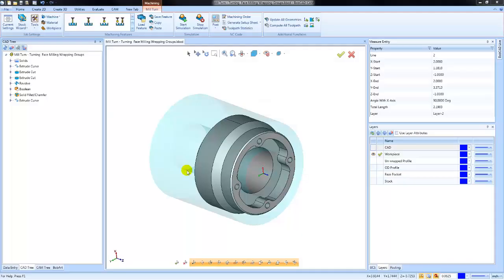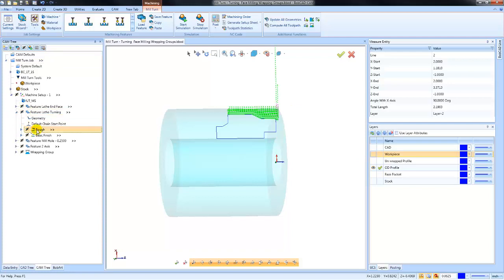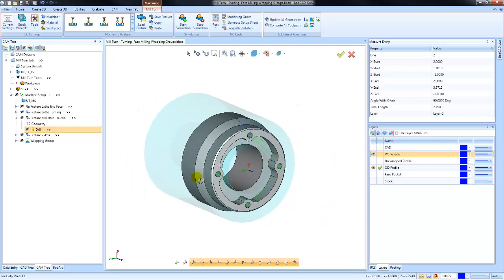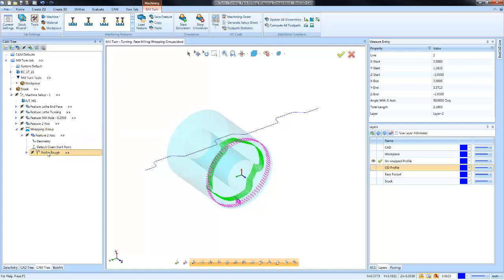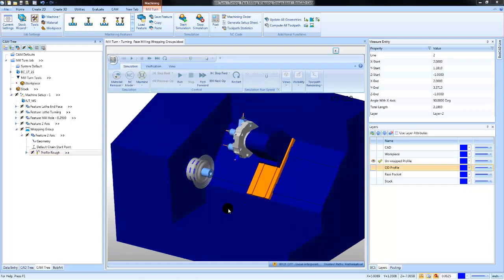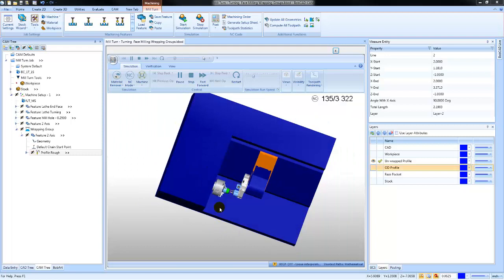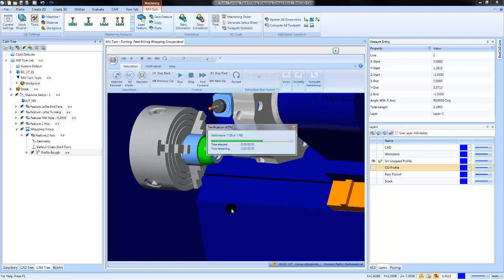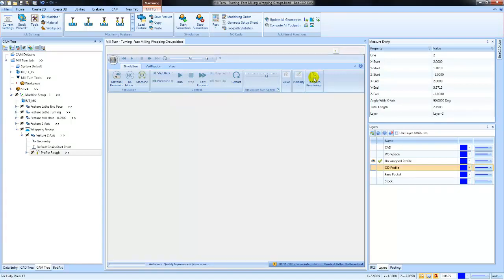BobCAD CAM V32 Getting Started: Mill-Turn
BobCAD's Mill-Turn package will help you automate and simplify your mill-turn programming.    Take advantage of additional toolpath cycles for turning and milling.  Check your work with simulation and post your programs with a single mouse click.  Use this link to learn additional features BobCAD's Mill Turn package offers.

BobCAD-CAM Corporate
28200 U.S. Highway 19 N. Suite E